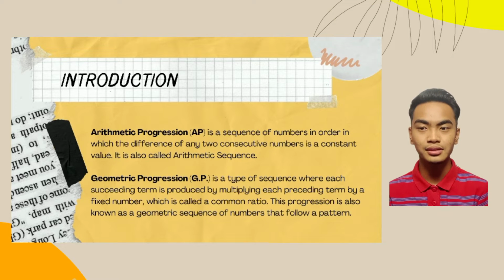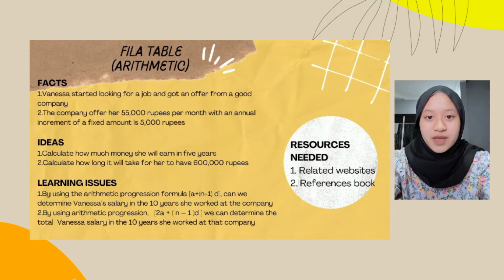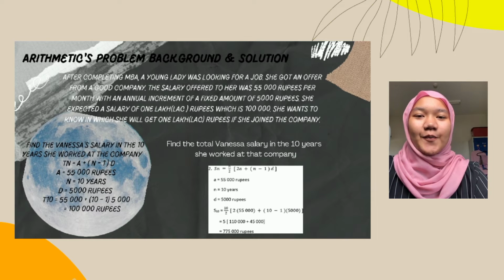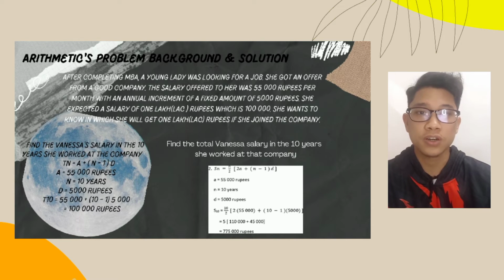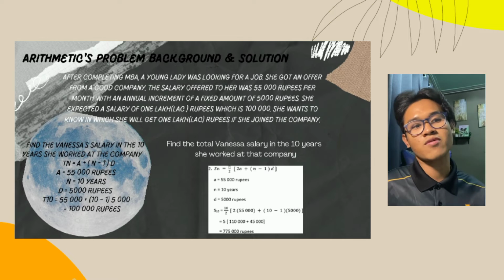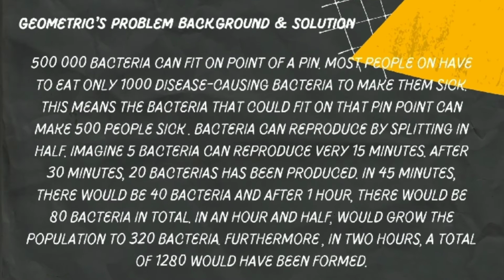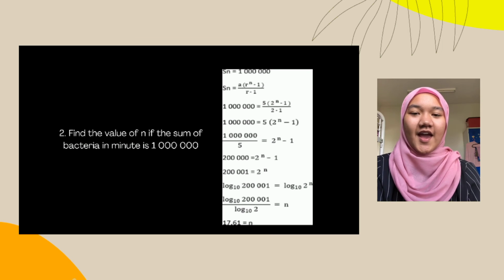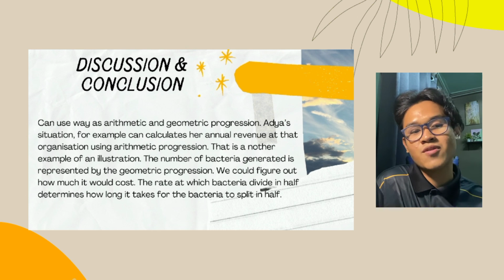DAC11103 ALGEBRA GROUP REPORT PRESENTATION SECTION 6 GROUP 7